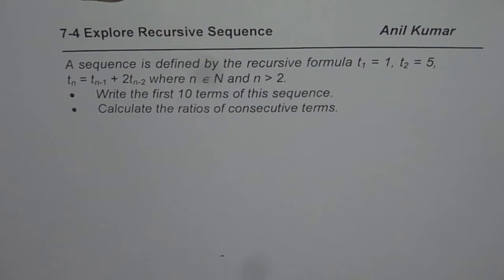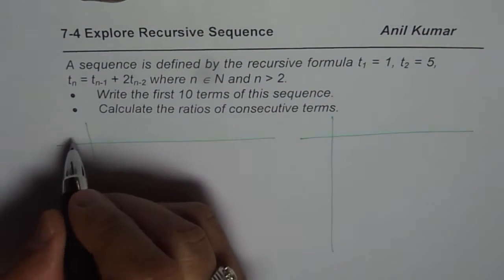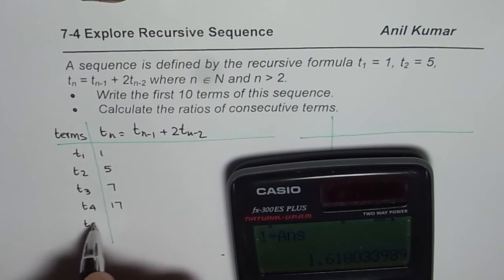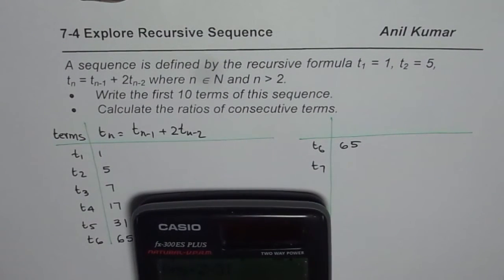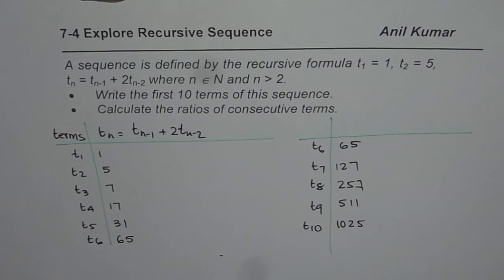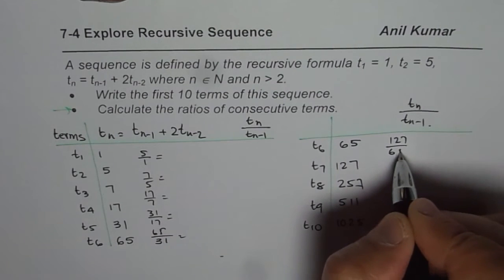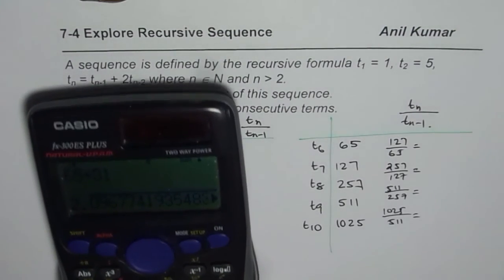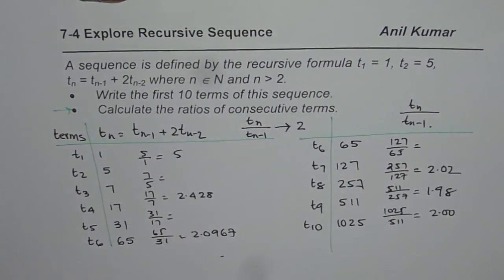Q3 p 443 Recursive Formula and Consecutive Ratios of Sequence Terms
Explore Iterative Rule F_1=1,F_2=1,F_n=F_(n-1)+F_(n-2)